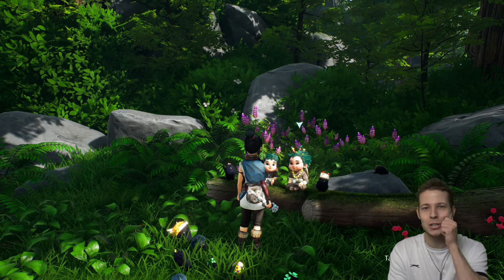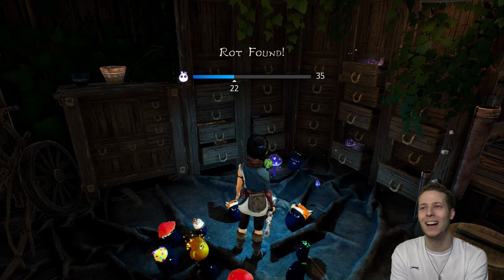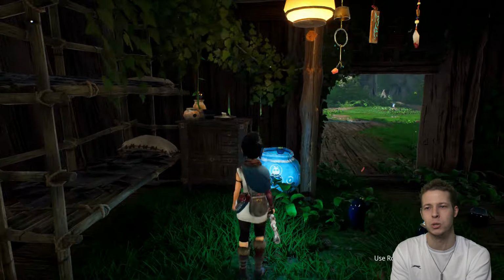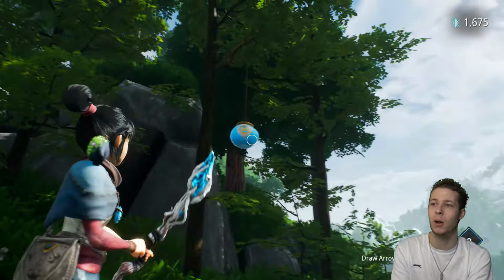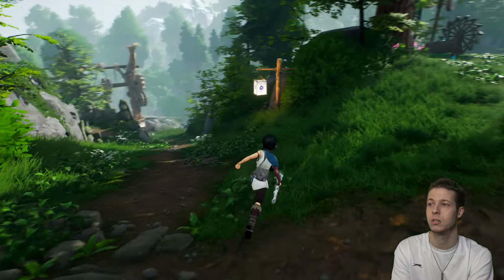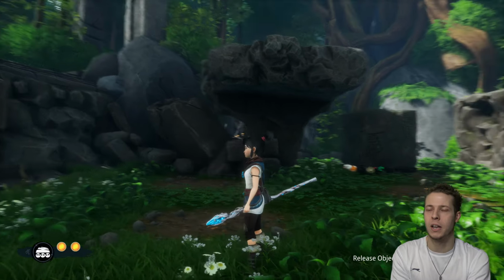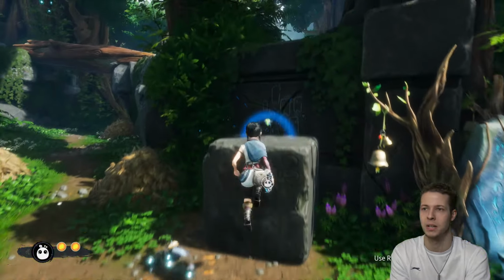Kena Bridge Of Spirits Gameplay (PS5, Expert Spirit Guide) Part 5 - The Forgotten Forest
Kena Bridge Of Spirits Gameplay PS5, Expert Spirit Guide. Today we head to The Forgotten Forest to find Taro's second relic. We also find a few more Rots!

Immerse yourself in a story-driven action-adventure set in a charming world rich with exploration and fast-paced combat. Play as Kena, a young Spirit Guide travelling to an abandoned village in search of the sacred mountain shrine.

Find and grow a team of tiny spirits known as the Rot who maintain balance by decomposing dead and rotting elements. Enhance your companions’ abilities, create new ways to manipulate the environment and uncover the secrets of a forgotten community hidden in an overgrown forest where wandering spirits are trapped.